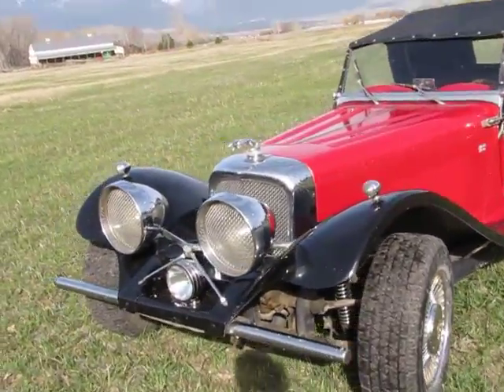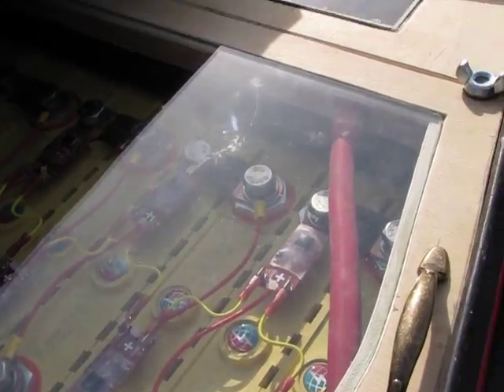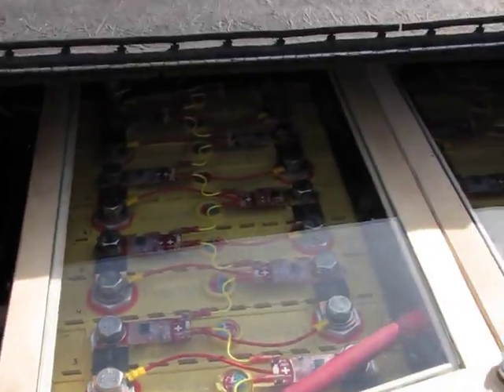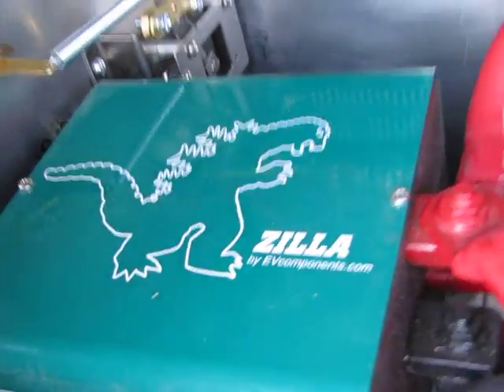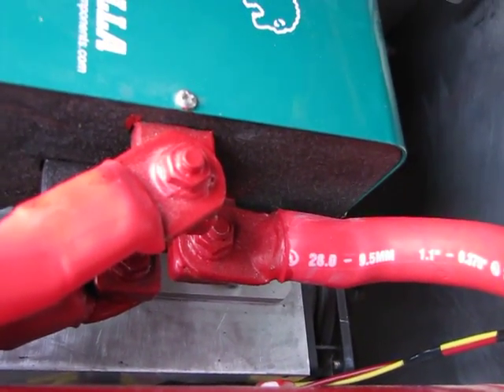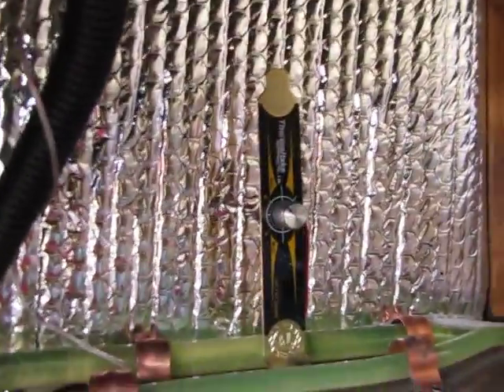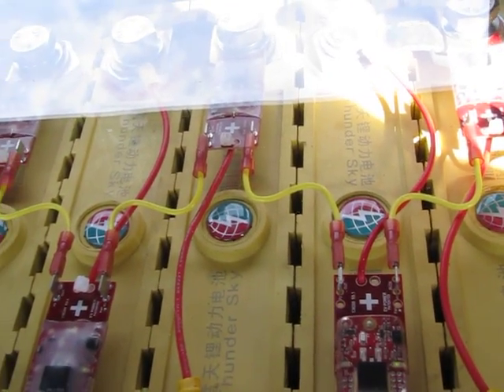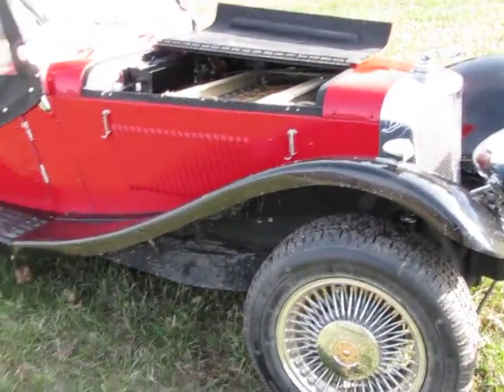1937 Jaguar Electric Vehicle Conversion Lithium LifePO4 Battery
Lithium electric Jaguar conversion by North Valley Systems llc. in Montana.  260 amp hour lifepo4 batteries contain 25 KW hours of power.  Over 100 mile range.  Top speed is rpm limited by the controller to 103 mph.  1000 amp Zilla at 110 vdc gives over 100 KW of potential acceleration power.